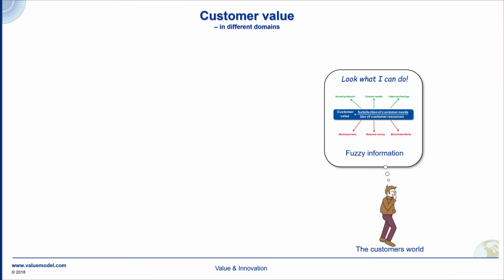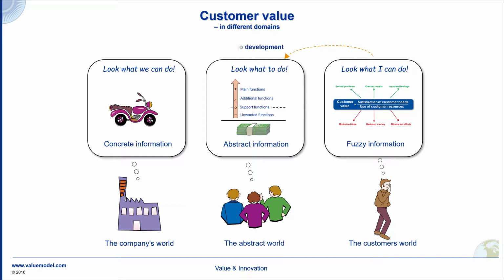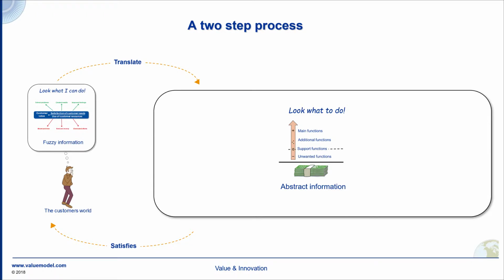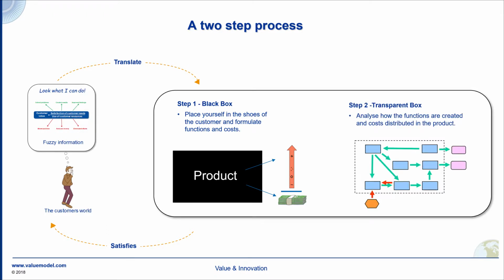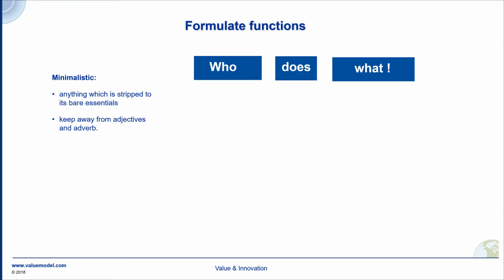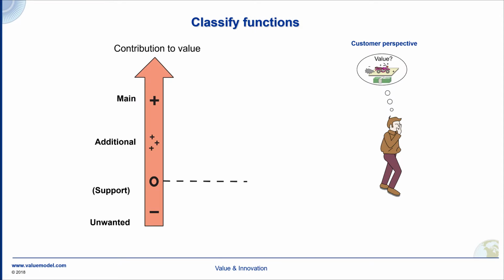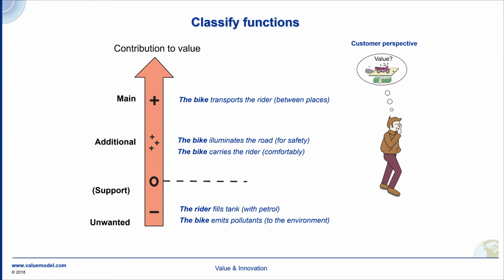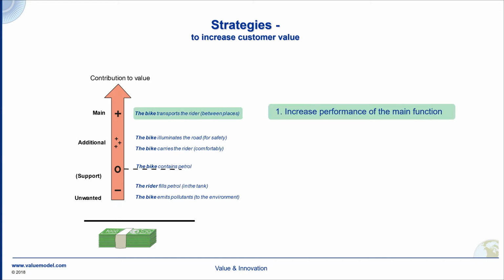Value engineering and functional concept work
Concept development and problem solving for R&D
Module 3. Value engineering and functional concept work